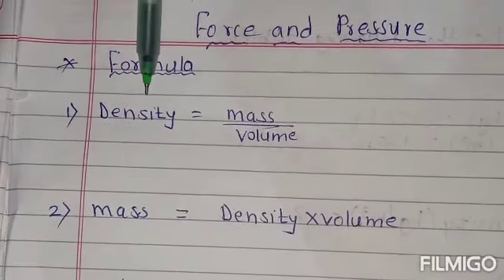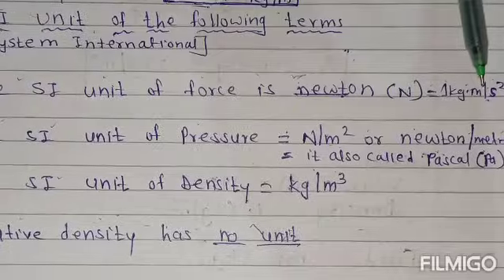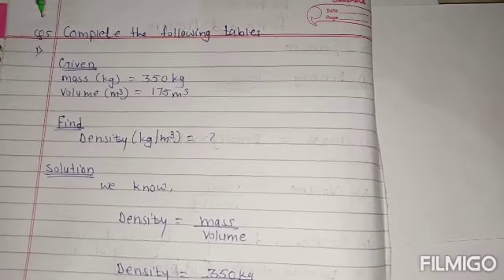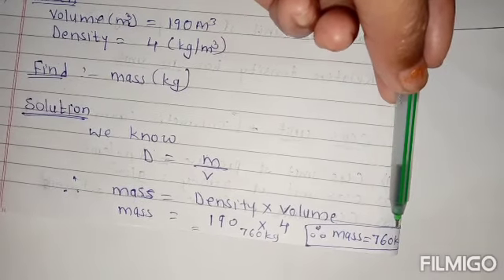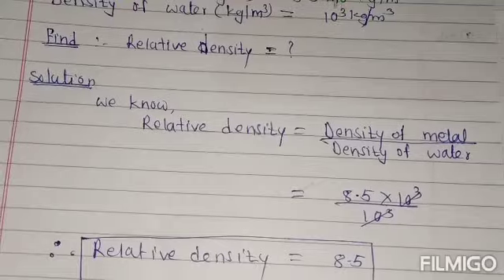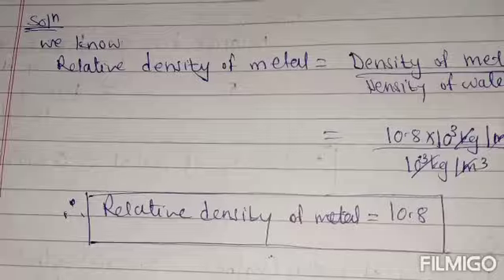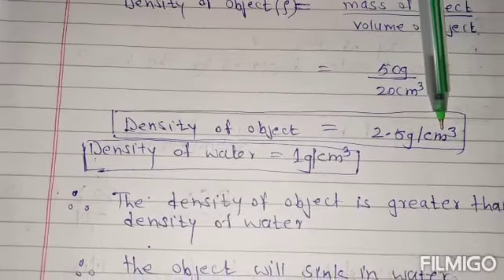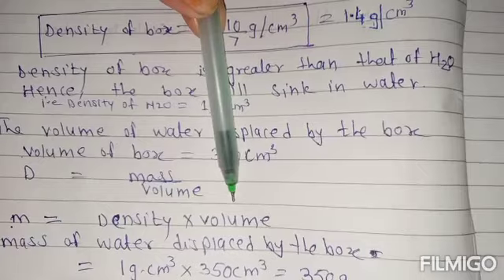numericals of force and pressure std VIII